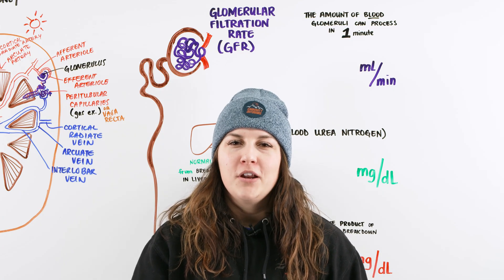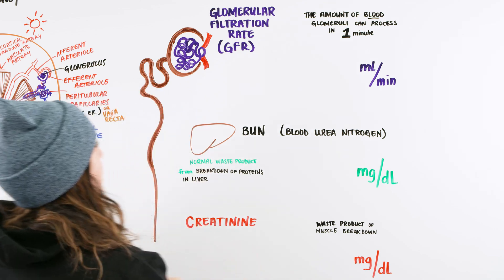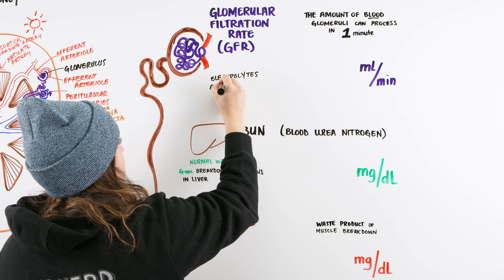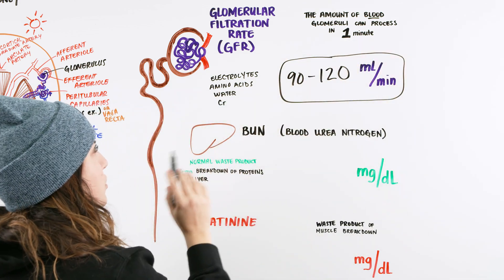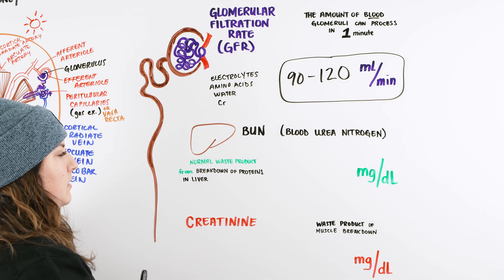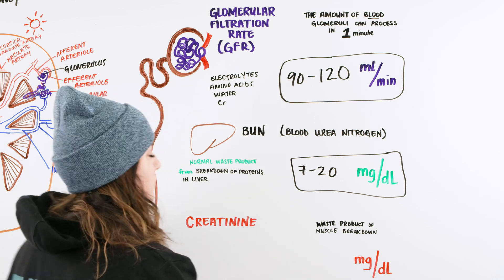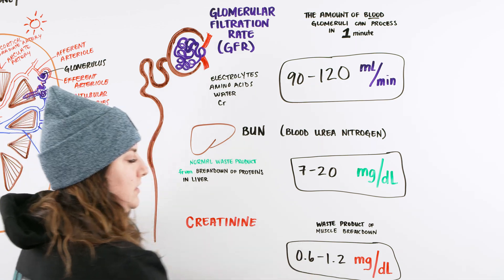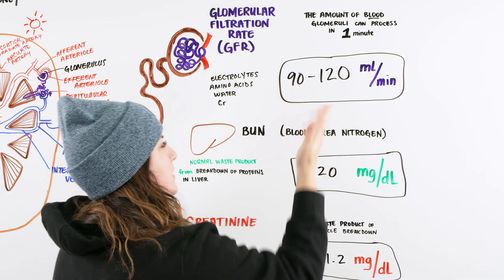NCLEX Renal Lab Values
Ninja Nerds!
In this lecture Professor Kristin Beach, MSN, BSN, RN will be discussing Basic Renal Lab Values. We will be discussing three basic lab values that you must know for the NCLEX and when assessing the kidneys. These will include the Glomerular Filtration Rate (GFR), Blood Urea Nitrogen (BUN), and Creatinine. We hope you enjoy this lecture and be sure to support us below!

Table of Contents:
0:00 Lab
0:07 Renal Lab Values Introduction
0:39 Glomerular Filtration Rate (GFR)
2:16 Blood Urea Nitrogen (BUN)
3:10 Creatinine
4:42 Comment, Like, SUBSCRIBE!